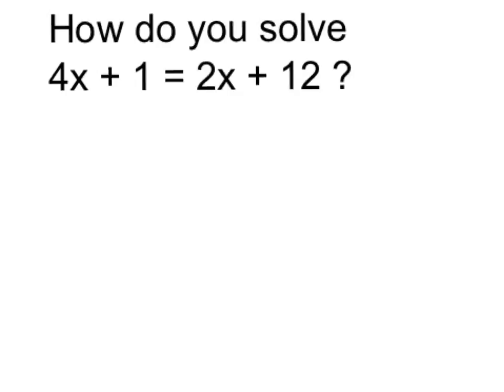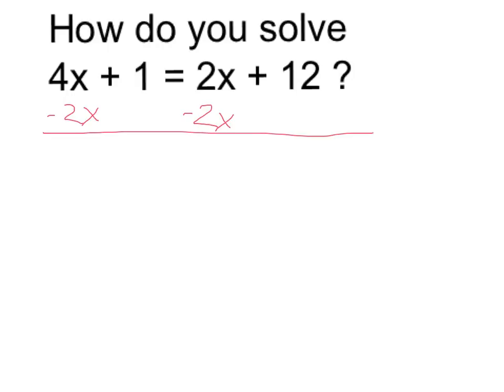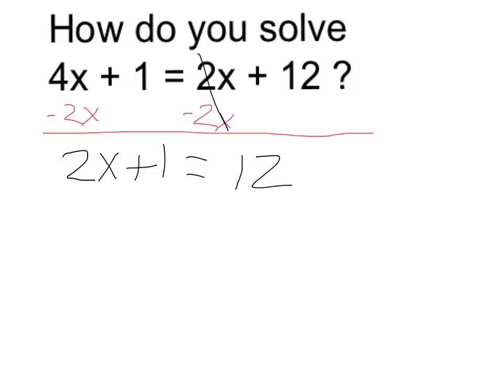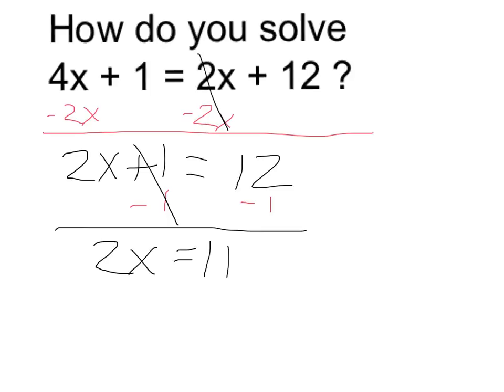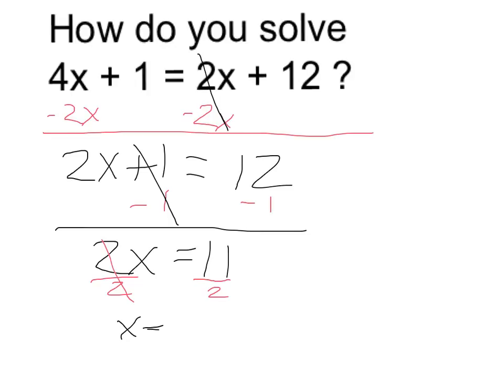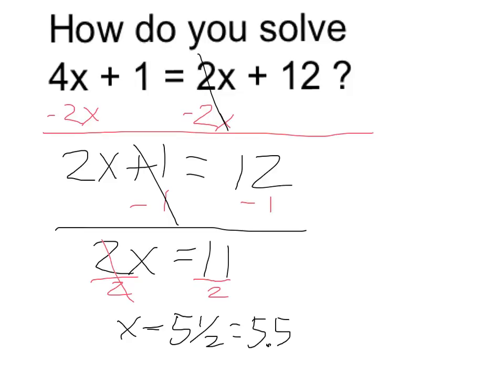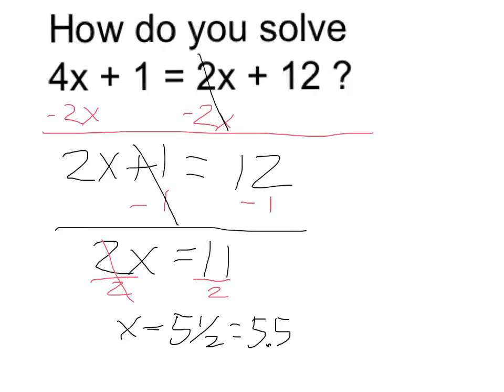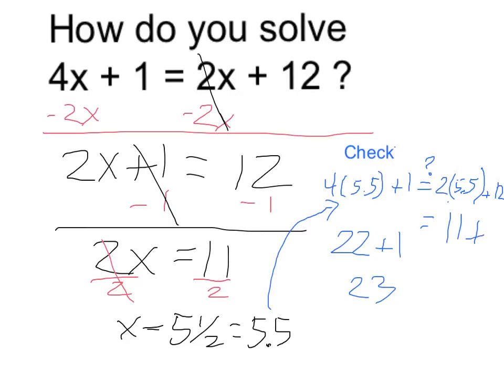Solve 4x + 1 = 2x + 12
Solve an equation involving variables on both sides